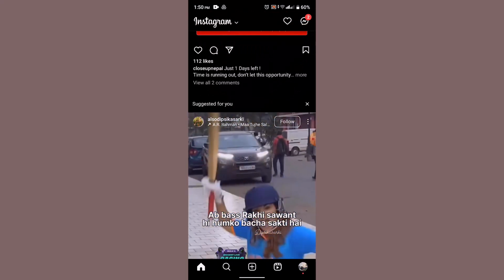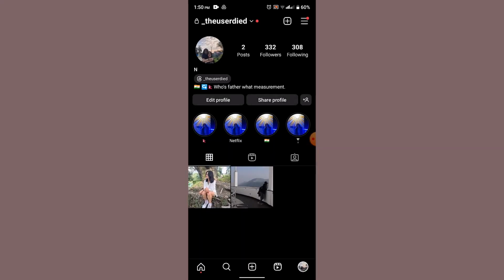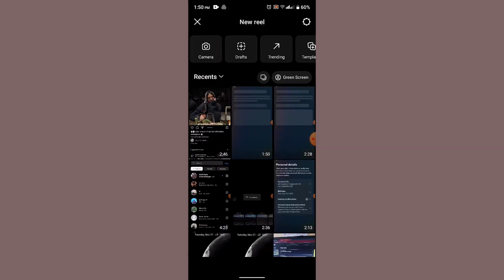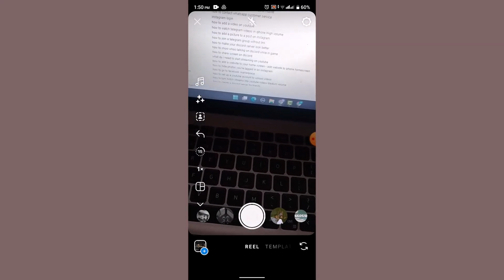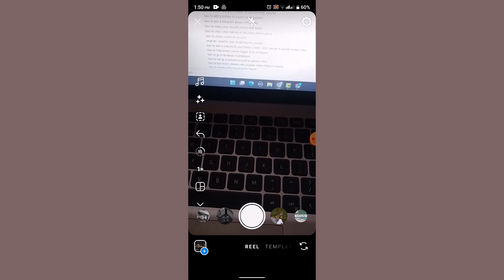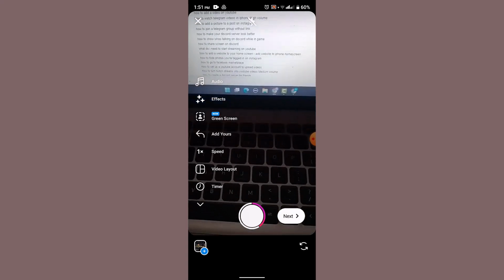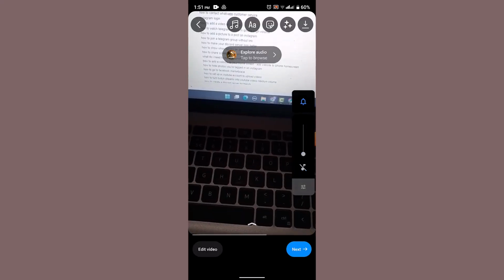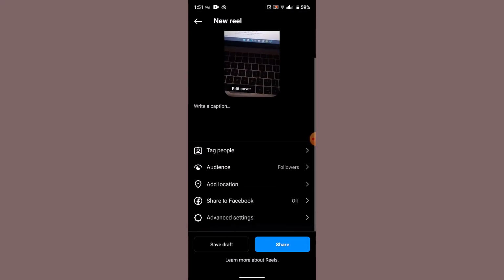How to Make Instagram Reels !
This video guides you in an easy step-by-step process to make instagram reels.

Chapters / Timestamps
0:00 Intro
0:16 Make instagram reels
1:32 Outro